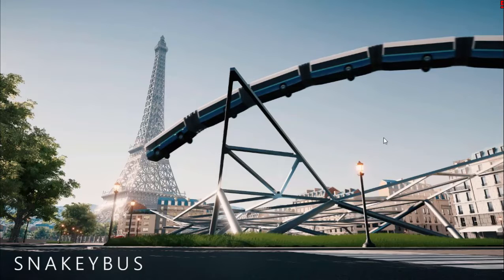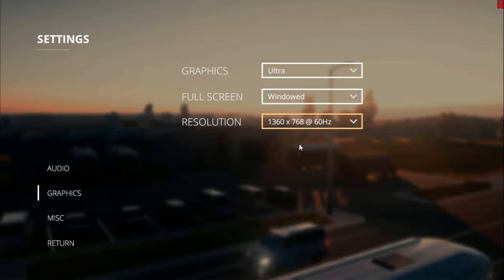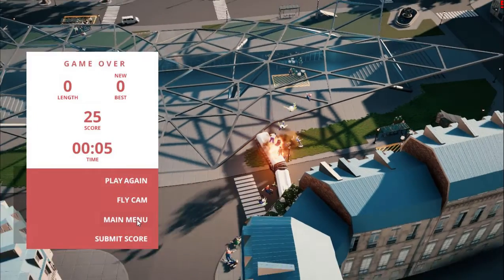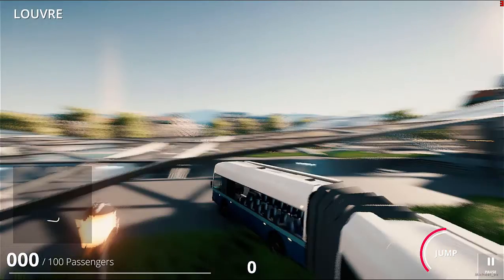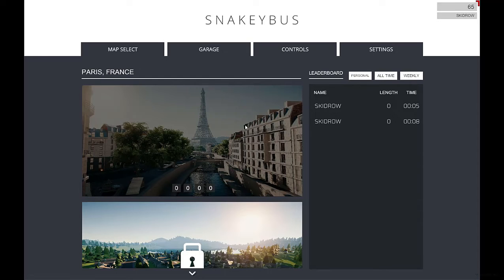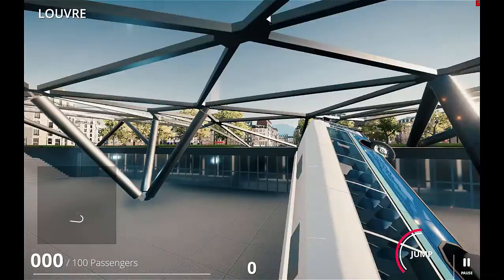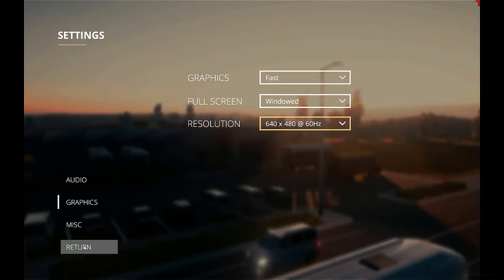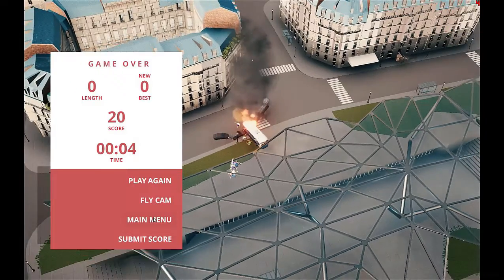snakey bus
wanna send me a cup of coffee ?
thanks